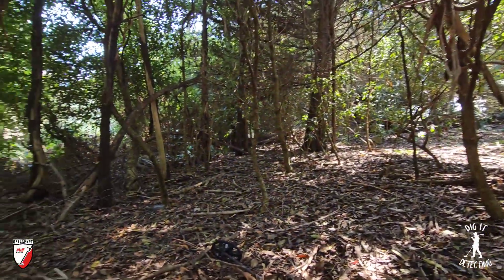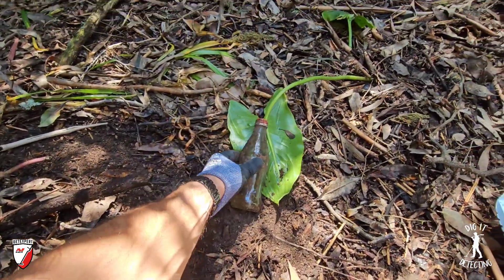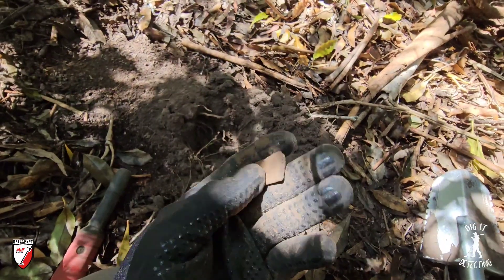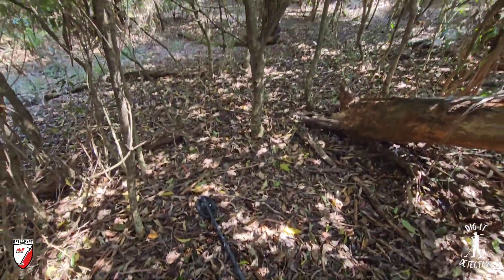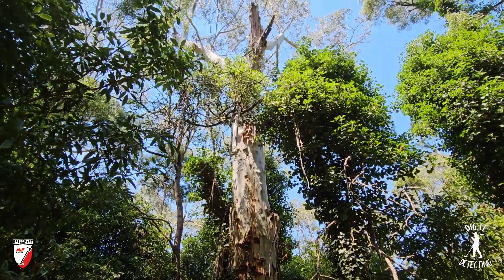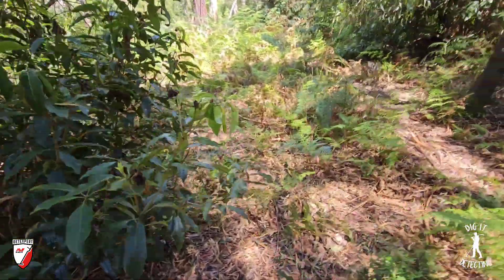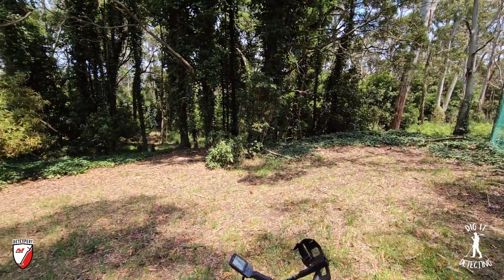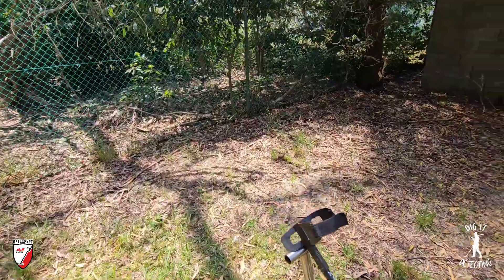Search For Lost School With The Equinox 900 Metal Detector. Can We Find Anything Here?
Today we go in search of a lost forgotten old school. Built in the 1880s to cater to the local children and learning in the area, I am sure it will have some great history to unearth...we just have to find it first!